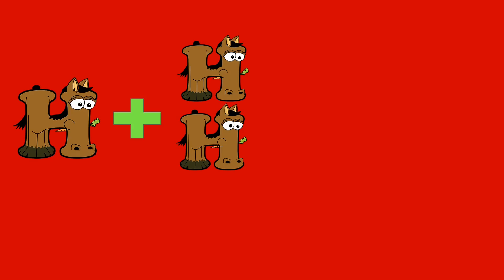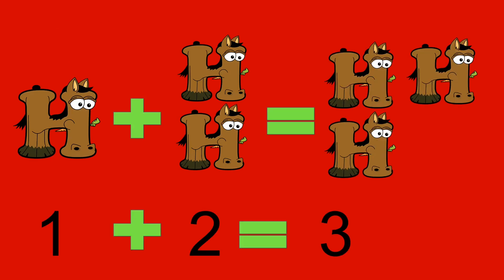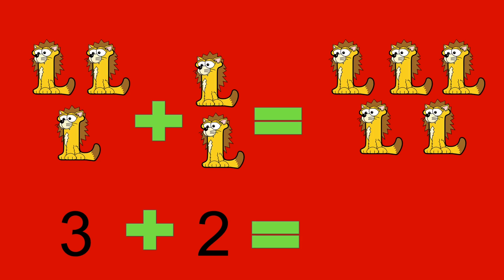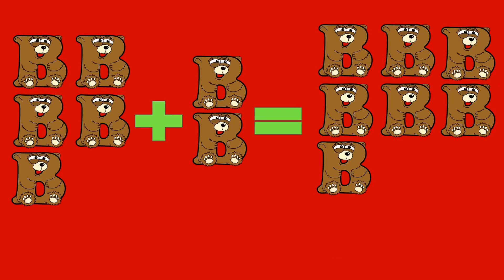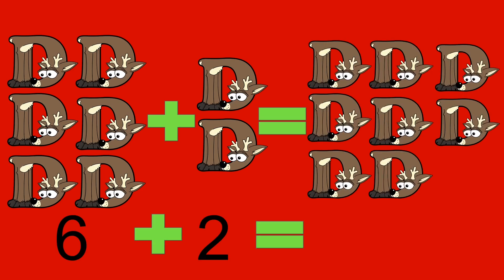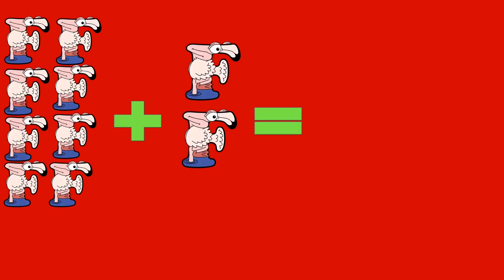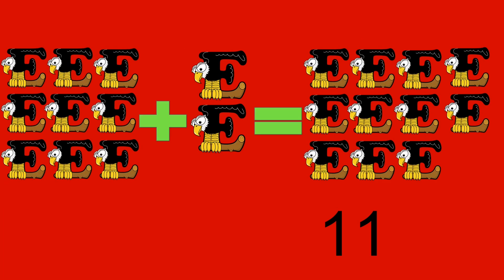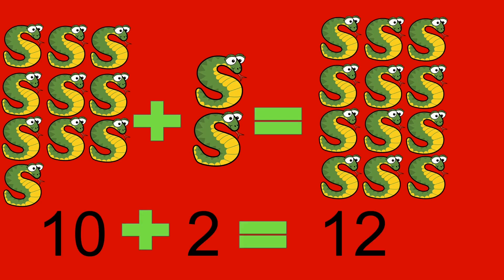Learn Addition table 2 with Alphabetimals / Math Add by 2 Table with Animals / count by two with fun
Animal artwork by Alphabetimals™. More free ABC activities & downloads at alphabetimals.com.
This is the second math video where I add 2 to numbers 1-10.

1 to 100 addition formula
11 addition facts that have a sum of 10
1 addition table
hto math addition
japanese math addition
k addition worksheets
l' addition
addition table 1-10
printable addition table pdf
r table add totals
simple addition table
table math 1 to 12
math u see algebra 1 table of contents
visual math addition worksheets
table 1 addition
math for kindergarden
math for kindergarten
math for kindergarten worksheets
math for kindergarten pdf
math for kindergarten games
fun math for kindergarten
math for kindergarten videos
math for kindergarten free printable
math for kindergarten addition
math for kindergarten youtube
math for kindergarten subtraction
math for kindergarten free worksheets
math for kindergarten and first grade
math worksheets for 1st grade addition and subtraction printable
math games for 1st grade addition and subtraction
addition apps for 1st grade
math adding games for 1st grade
adding math games for 1st graders
what is addition for grade 1
math addition for first grade
addition math for grade 1
math 1st grade addition and subtraction worksheets
1st grade math addition and subtraction worksheets pdf
printable math addition worksheets for 1st grade
math addition worksheets for 1st grade
math addition drills for 1st grade
math addition songs for first grade
math game ideas for 1st grade